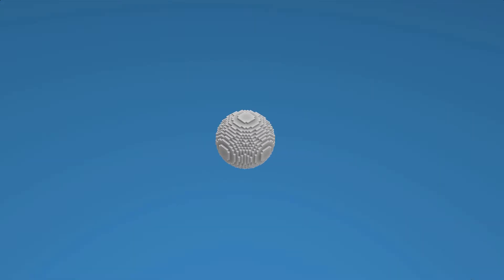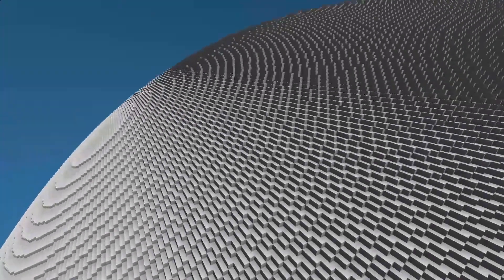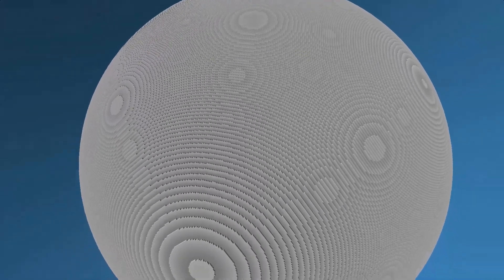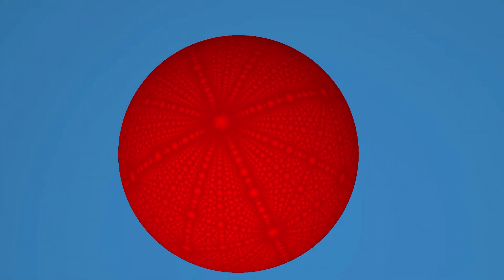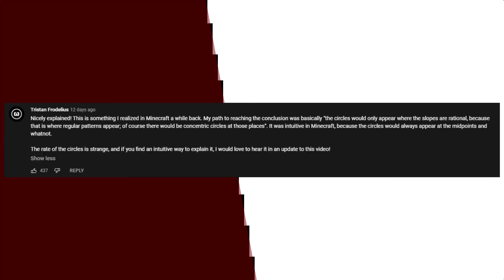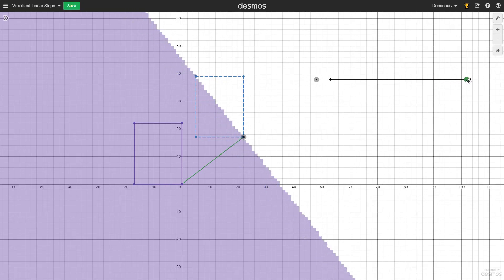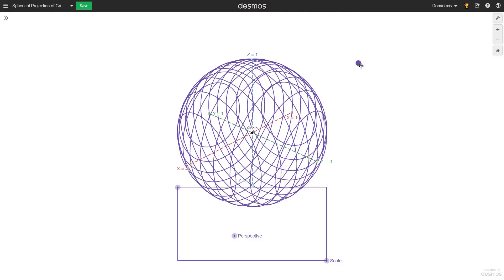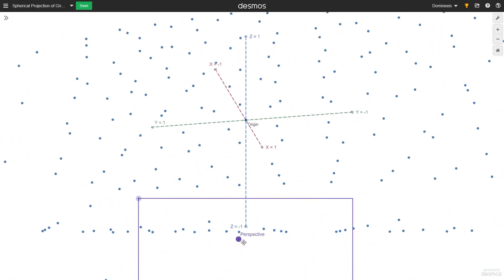Solving The Mystery of The Circles - A Follow-up to @henryseg's Video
Today we explore a subject brought up by Henry Segerman about voxelized spheres and the circles that appear on the surface.

I know this isn't my usual form of content, but I think it's about time I start branching off into other subjects. Expect more content like this in the future! :D